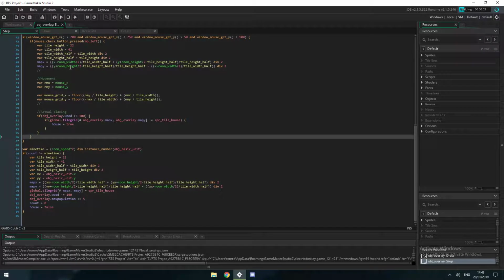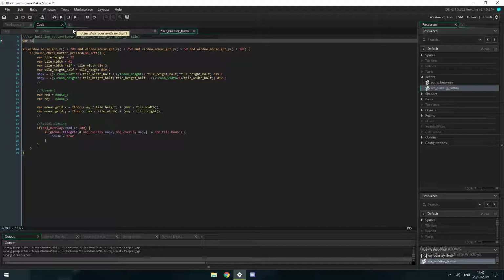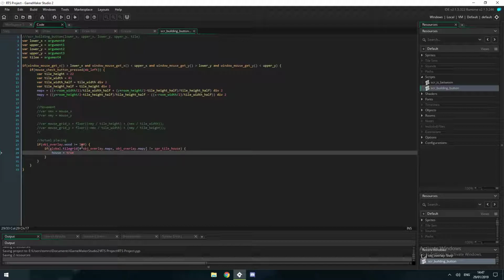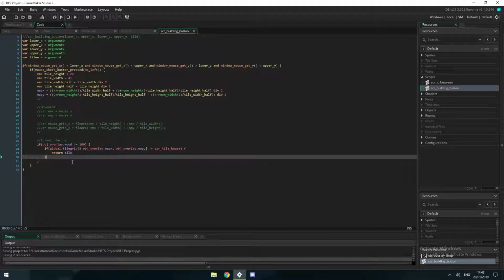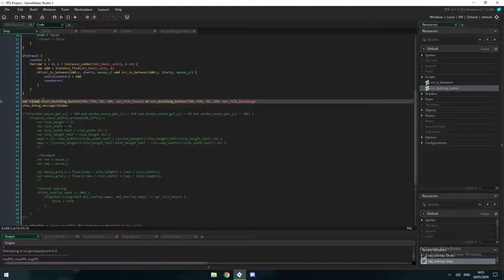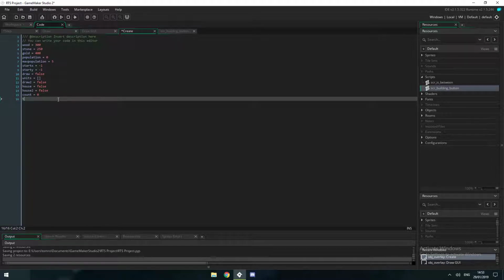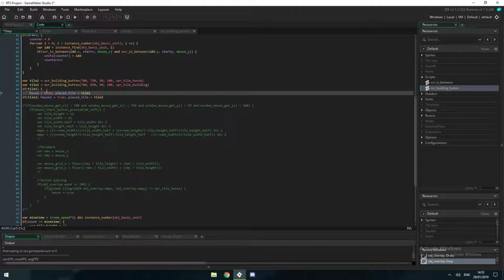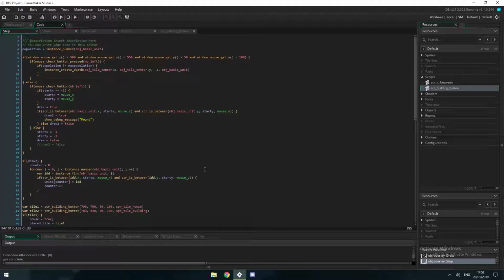[GameMaker Tutorial] Building an RTS - New Buildings! - #35